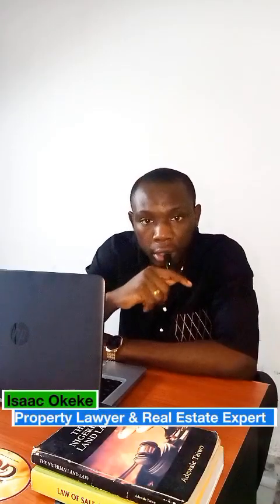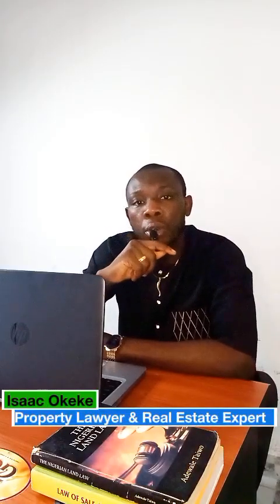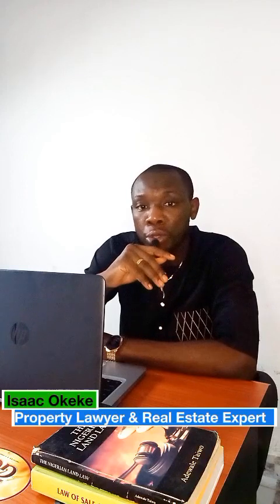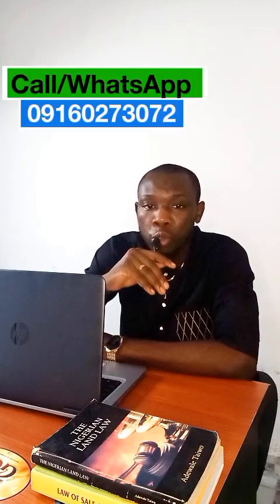What every Couples, and intending couples should know before buying property together.